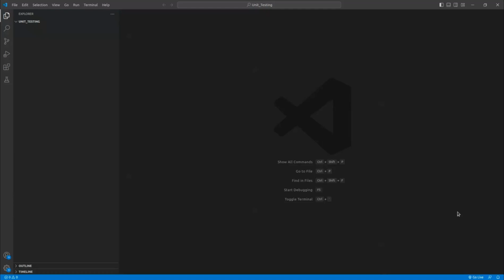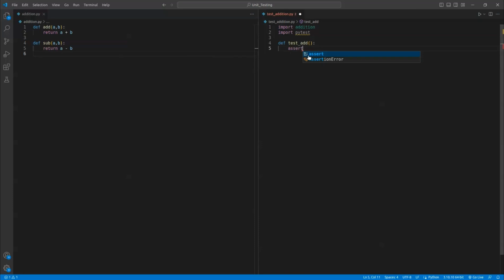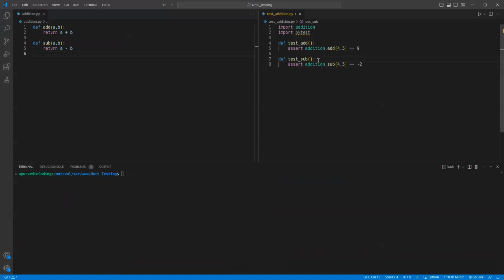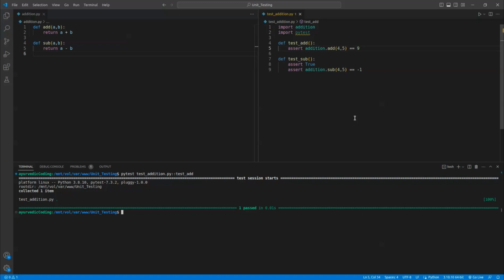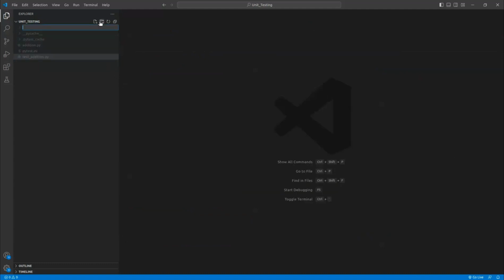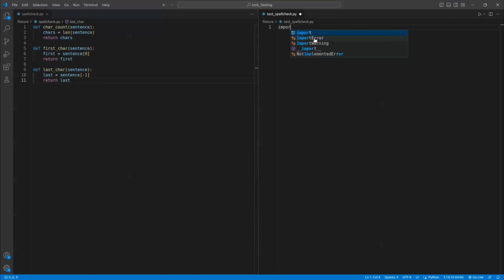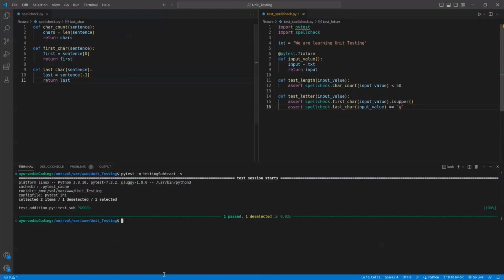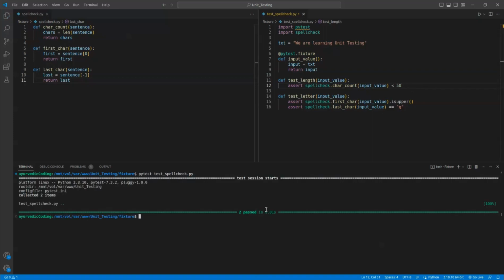HOW TO CREATE UNIT TESTS IN PYTHON | PYTEST TUTORIAL | LEARN UNIT TESTING | WRITE UNIT TESTS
In this video you will learn:
*What are unit tests?*
*Why are unit tests important?*
*How to write unit tests in Python using the pytest module*
*How to run unit tests in Python*
*How to use unit tests to improve the quality of your Python code*

Your Queries-
pytest
pytest fixture
pytest marker
pytest in vscode
pytest mock requests example
pytest coverage
pytest api

python testing
python testing tutorial for beginners
python testing framework
python testing tutorial
python testing project

unit testing in software testing
unit testing
unit testing python
unit testing in software engineering

find bug in website
find bug in python

python errors
python errors and exception handling
python errors explained

write unit tests in visual studio
write unit tests in python
write unit tests

learn unit testing
learn unit testing python